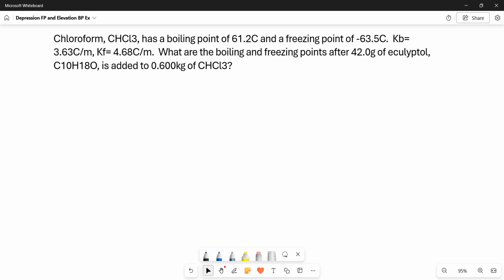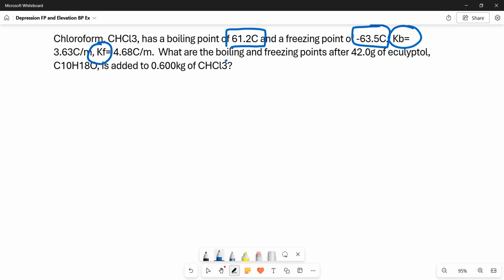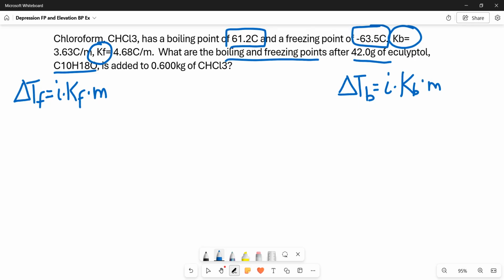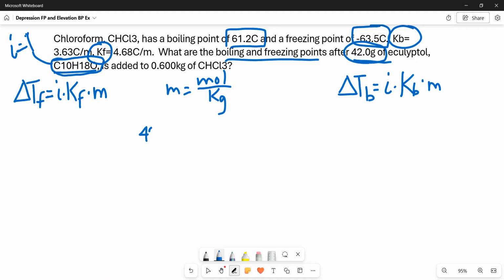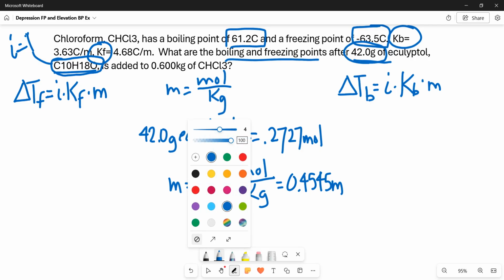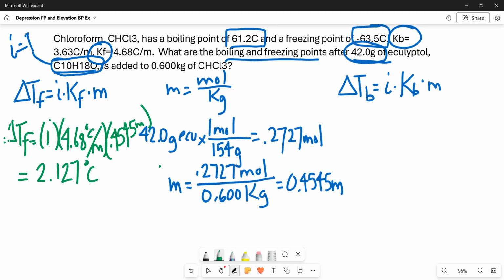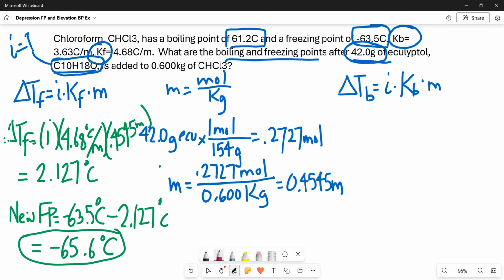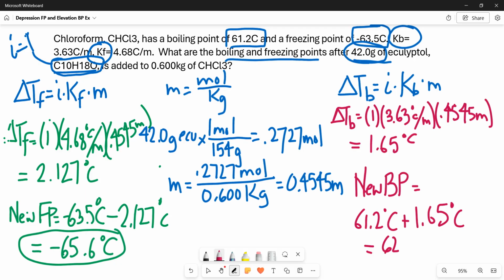Elevation Boiling Point & Depression of Freezing Point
In this video, new boiling point and freezing point are determined for a solution using the colligative property formulas for depression of freezing point and elevation of boiling point.